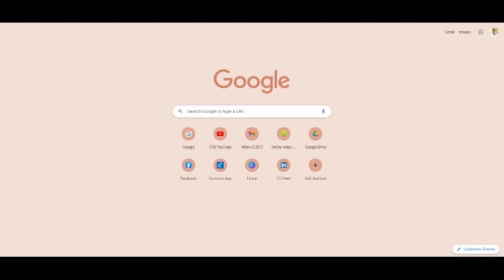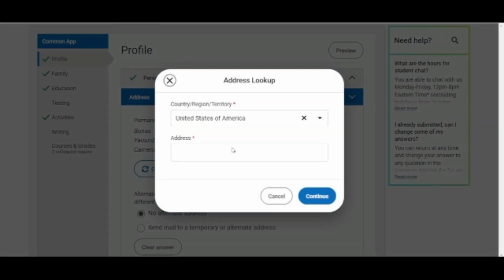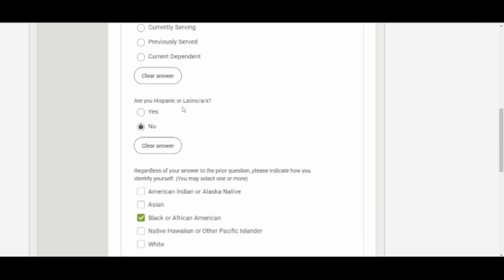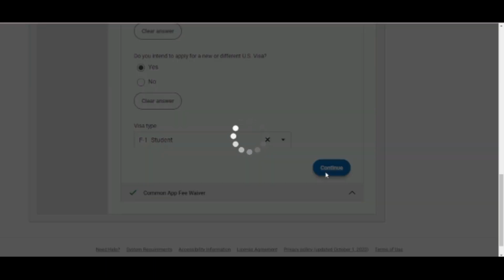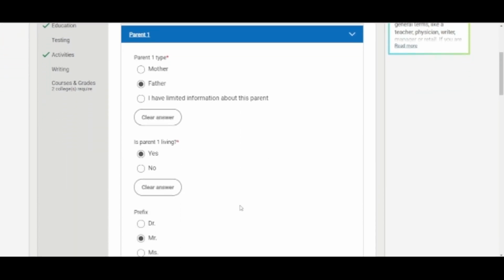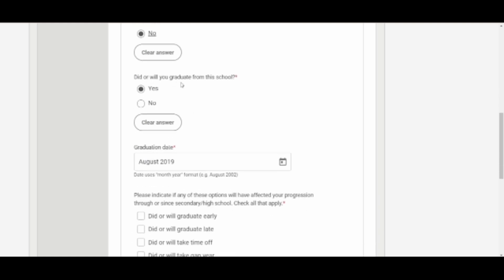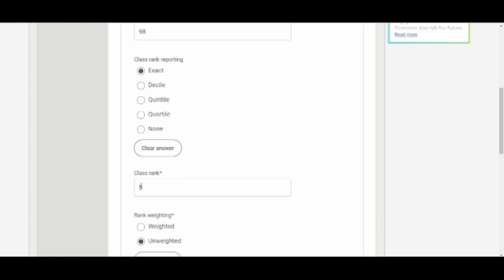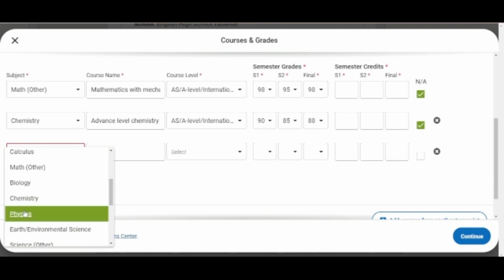How to fill the common application as a Cameroonian (KET Academy)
This video is going to cover all the sections under the common application.